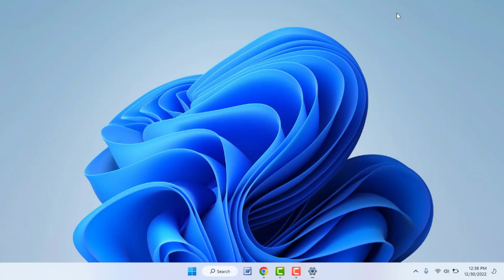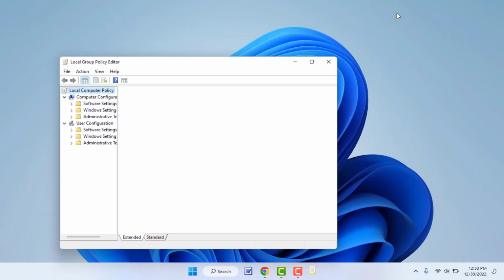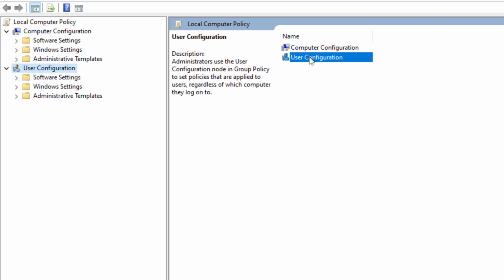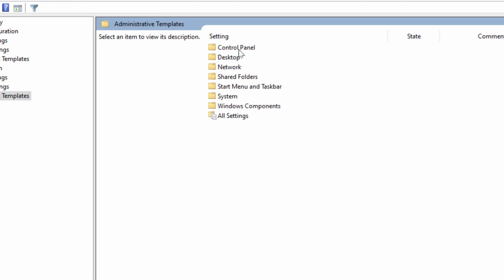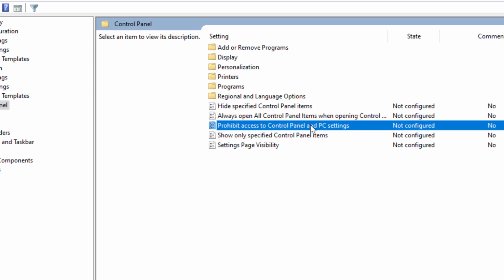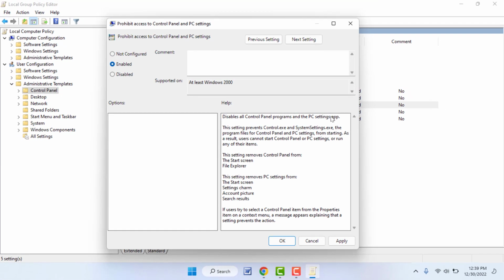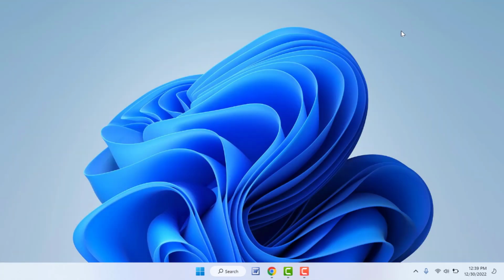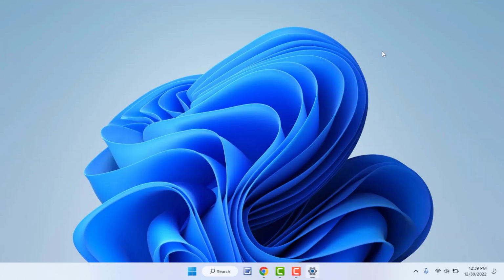How to Disable the Settings App in Windows 11 PC/Laptop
On Windows 11 How to Disable the Settings App
How to Block Windows 11 Settings App